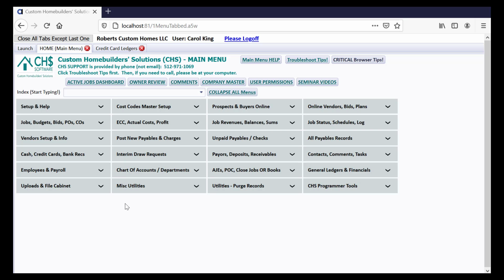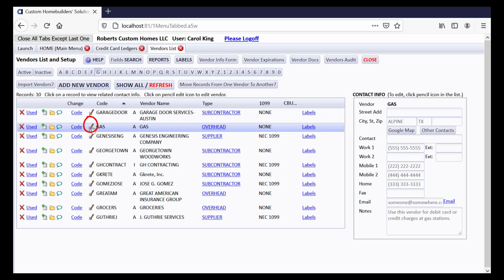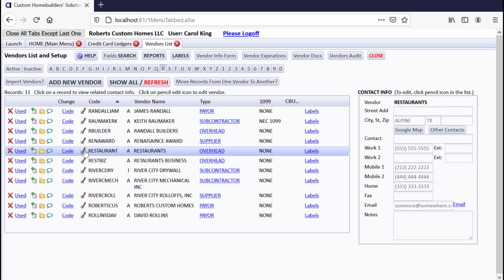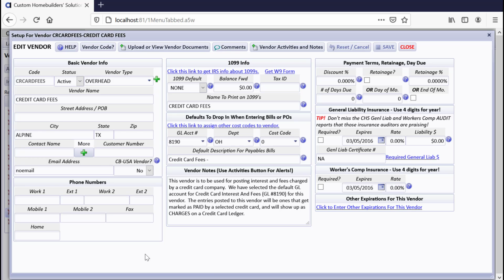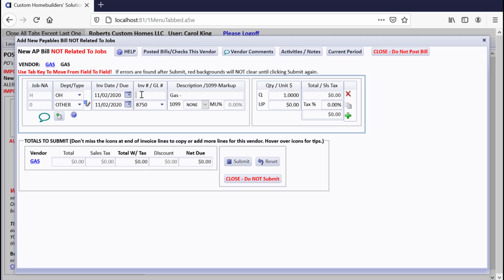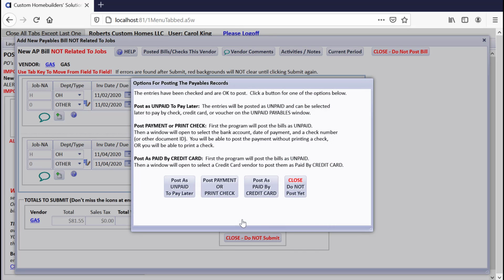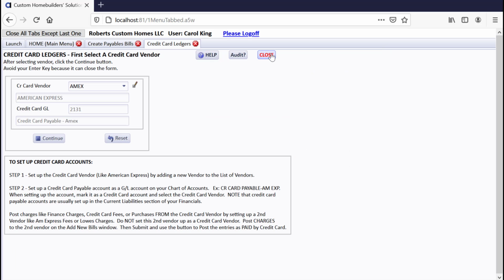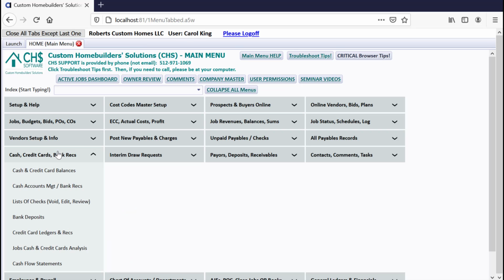N407 Use Generic Vendors For Bank Debits Or Credit Card Charges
TIP!  Setup 'generic' vendors like GAS, RESTAURANTS, HOTELS, etc. for posting debit card or credit card charges in Custom Homebuilders' Solutions (CHS) job costing and accounting software for home builders.